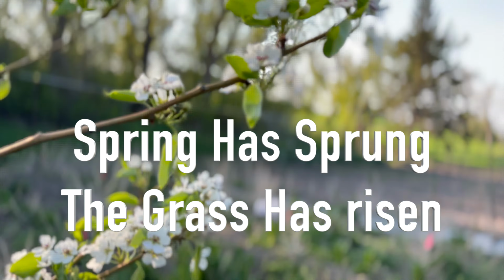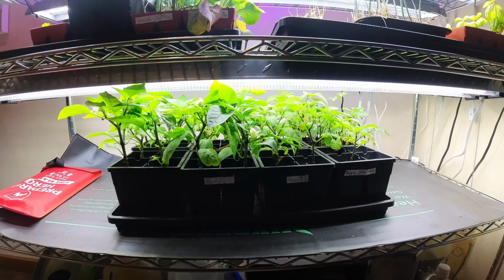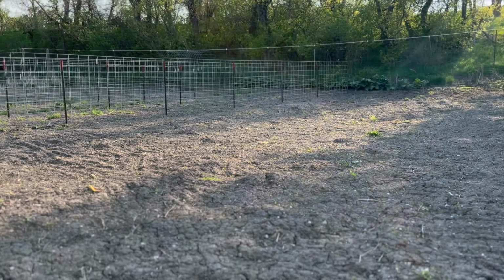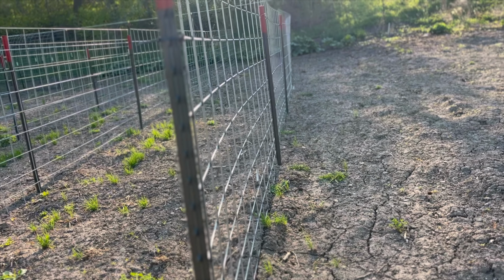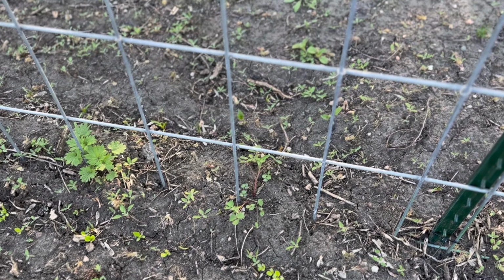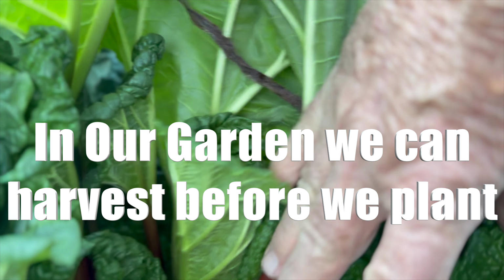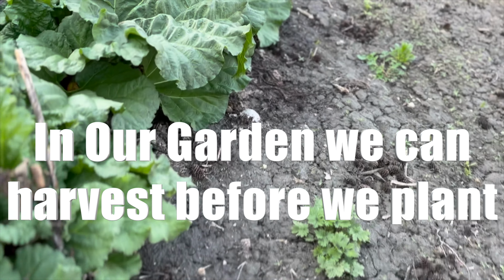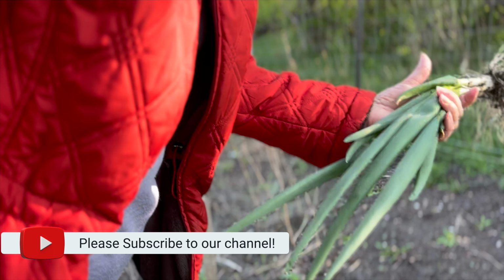I'm Planting a Garden in the Snow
Join me on this unique gardening adventure as I plant a garden in the snow in North Dakota! Yes, you read that right - I'm planting a garden in the middle of winter, and I'm excited to show you how it's done. From choosing the right plants to preparing the soil, I'll take you through every step of the process. Gardening in the snow may seem impossible, but with the right techniques and a little bit of creativity, it's definitely possible. So if you're looking for some inspiration or just want to learn something new, be sure to watch until the end. Who knows, you might just be inspired to start your own winter garden!